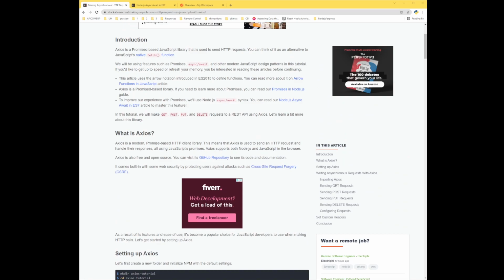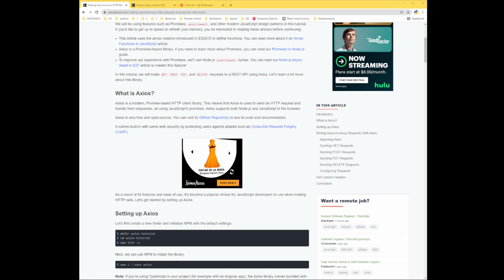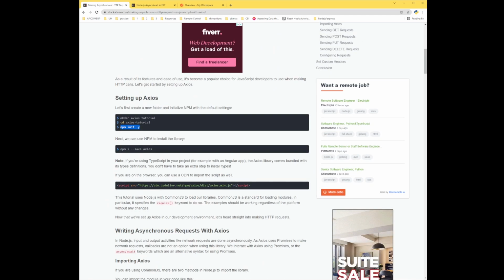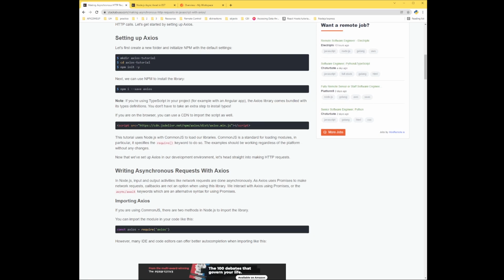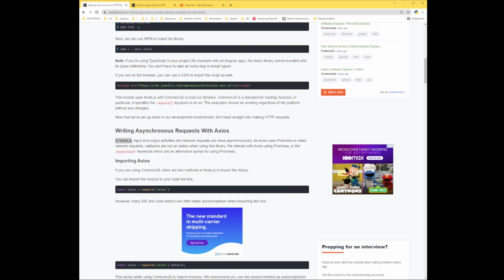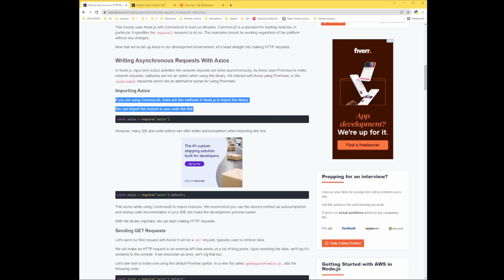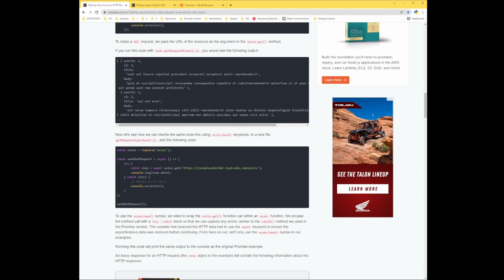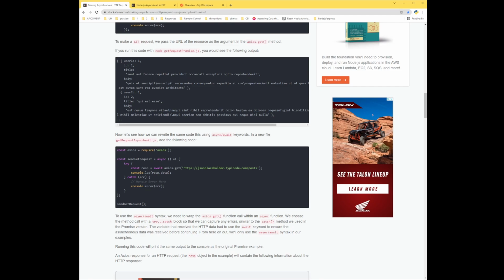AXIOS API CALLS IN Node.JS (New 2022) Async/Await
Node.js HTTP Request using Axios instead of the fetch API or Node-Fetch

Learning about Promises, Async, Await and Installing Axios Package

All Javascript Based.